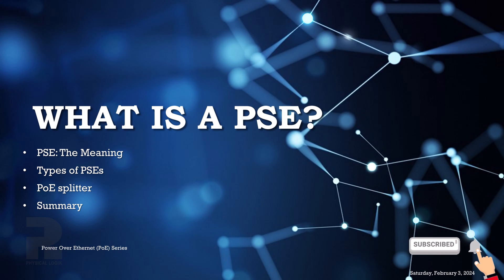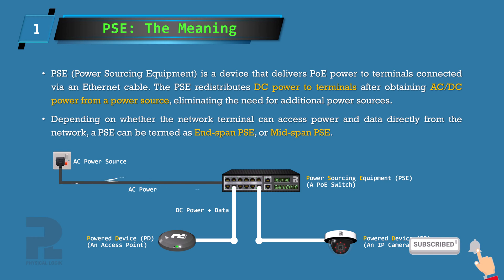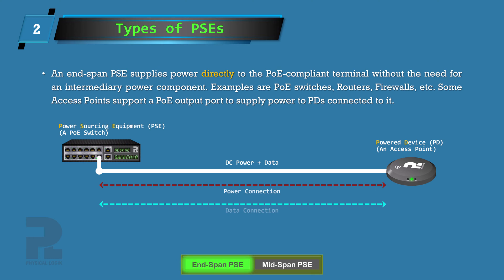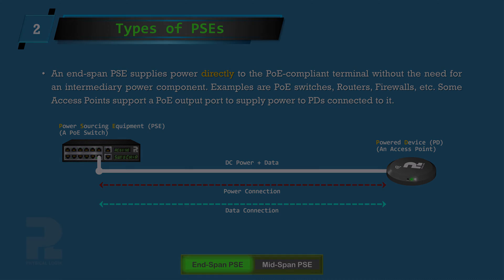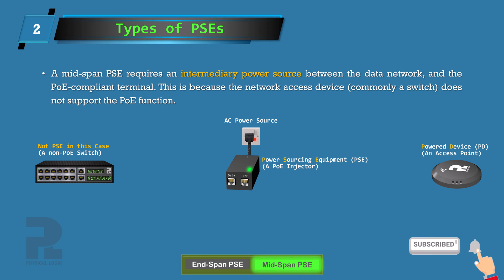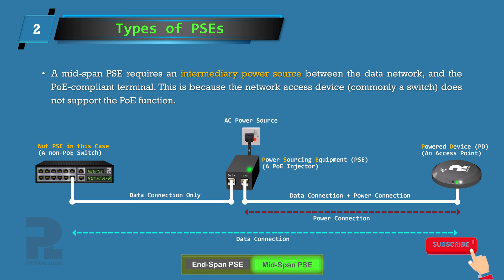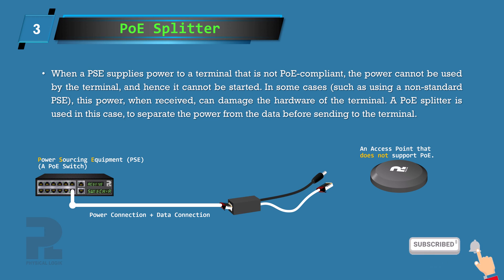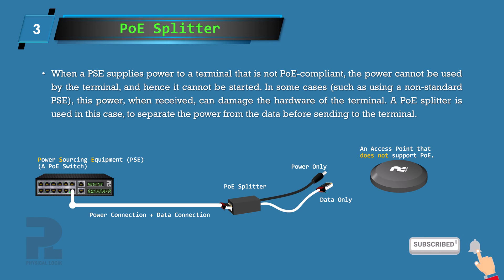What Is A PoE PSE? || PoE Source || Powered Devices || Power Over Ethernet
This video explains the simple concept of a PSE. A PSE is a network device, that generates power for redistribution to powered devices or PDs through an Ethernet cable on the network.

As an illustration, we’ll look at three different scenarios,
For the first scenario, we’ll consider an end span PSE, which is usually a network switch, router, firewall, or any network device with PoE-capable ports. They deliver power directly to Powered Devices such as an Access Point, IP camera, or an IP phone, without the need for an intermediary component. This method is more commonly deployed in a scenario where the switch can directly deliver PoE power from its port, and the terminals are also PoE-compliant, with a PoE input port to directly receive the PoE power. This method is recommended for medium and large-scale network deployment as they significantly reduce the number of independent power sources required to power each network terminal.